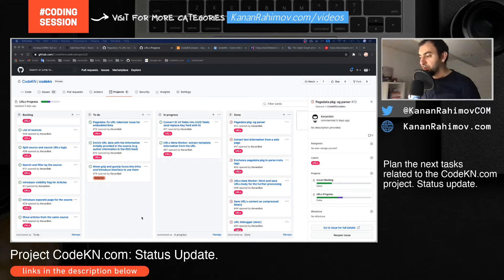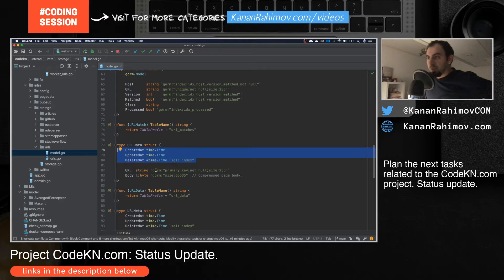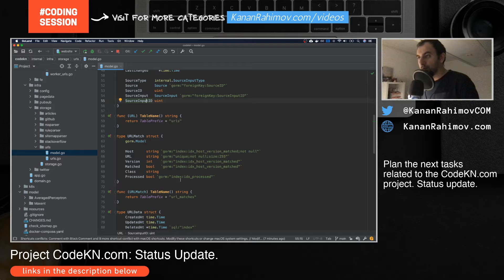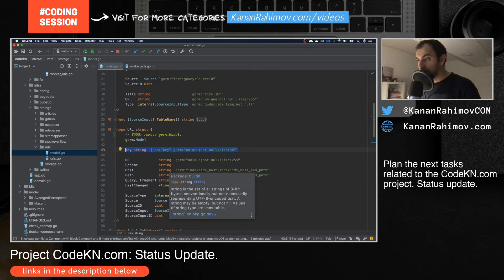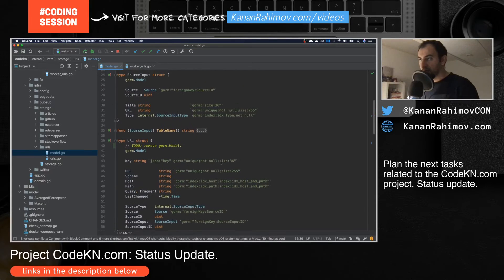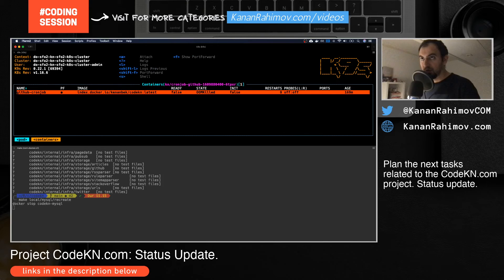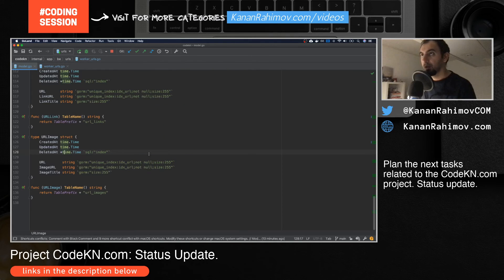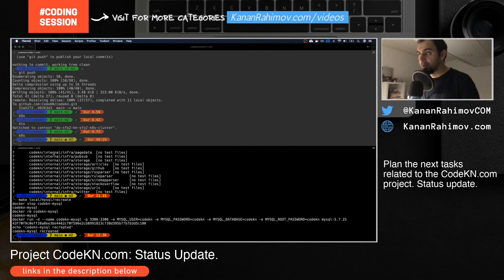Go & GORM: Remove ID field and review gorm.Model usage (project based example)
This video is part of the live stream session and I review the usage of ID and KEY (UUID) fields for my research project. In particular, I will remove the ID fields' usage and check if the system works as expected.